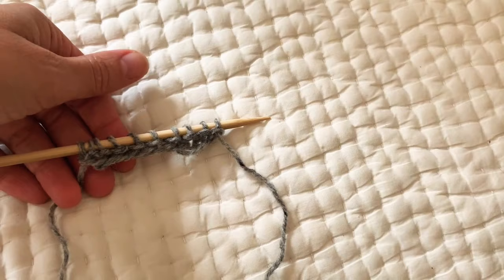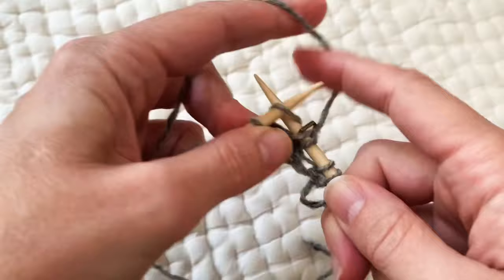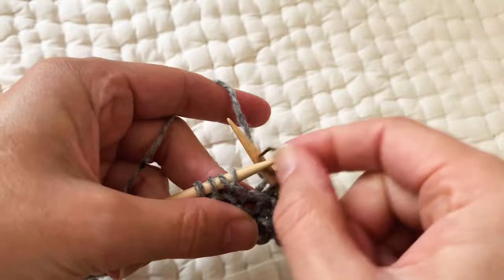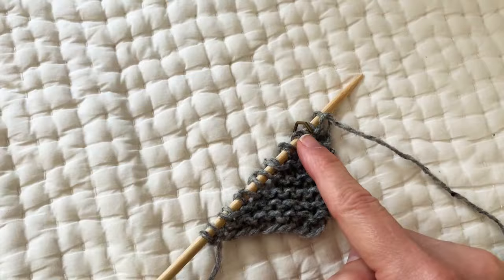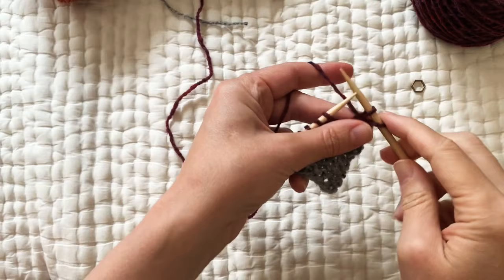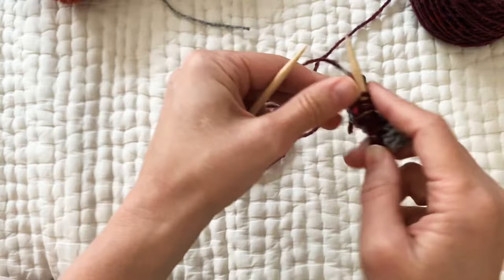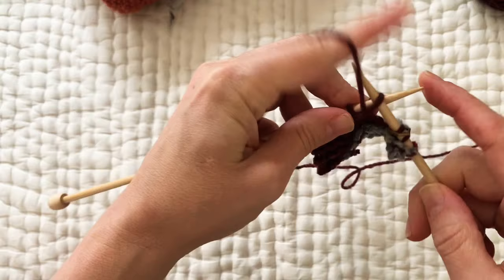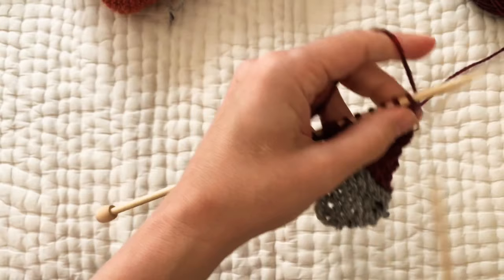Half + Half Triangle Wrap Tutorial with German short rows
Find FREE pattern here from Purl Soho

And check out their glorious palette of linen quill yarn.